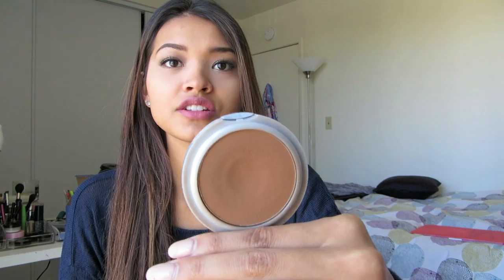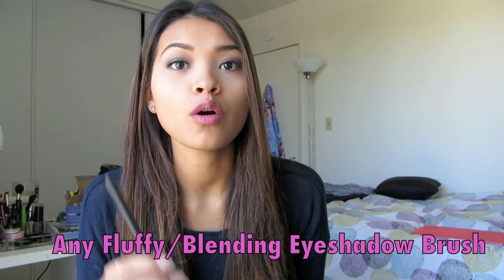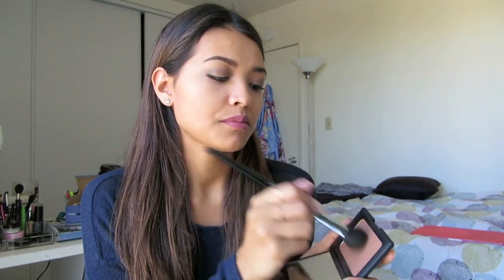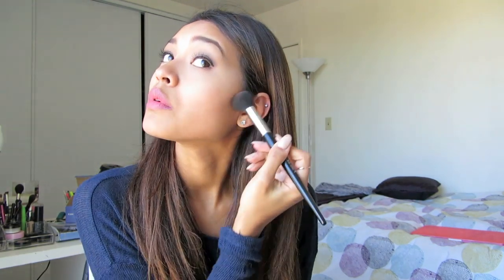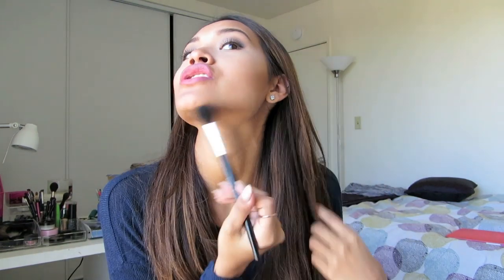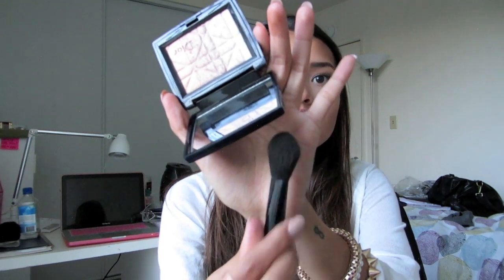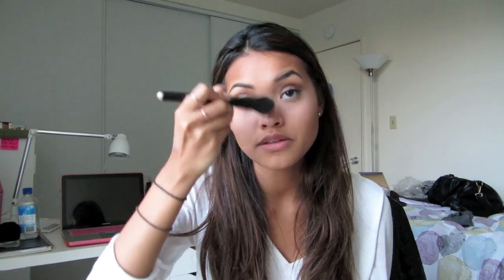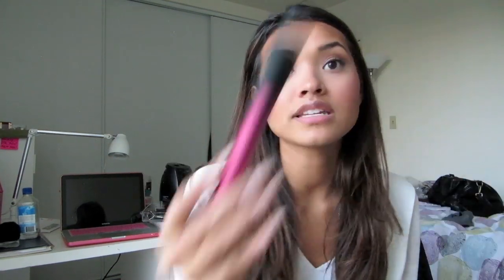How I Contour and Highlight My Face ♡♡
Hey guys! So here is my basic/everyday contour and highlighting video that some of you have requested for me to do! These are just a few tips and tricks as to how I do my contour and highlight. You can always just mess around with your bronzer and highlighter to see what works for you if you want to see what else beautifies you :)
In the mean time I hope you guys enjoyed this video and I will talk to you guys soon! Bye!
Let me know if this helps & if u have any questions leave them in the comments below for me or msg me if you feel more comfortably doing so & I will get back to you as soon as possible!

Lots of Love. Take care,
xoxo Nicole

Follow me on:
Products featured/Recommended:
-Nars Casino Bronzer
-L'Oreal True Match Powder in Cocoa
-Dior Skin Shimmer Powder in  Amber Diamond
-Mac Mineralized Skin Finish in Soft & Gentle
-Sephora Blush Contour brush #74
-Elf Blush Brush (used for highlighter)
-Real Techniques Contour Brush
-Mac #224 Eyeshadow Brush